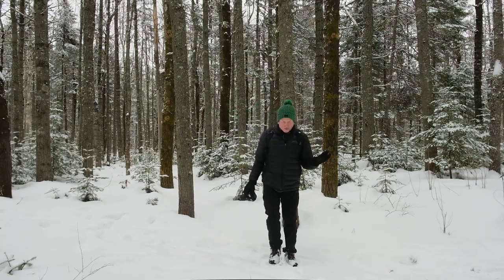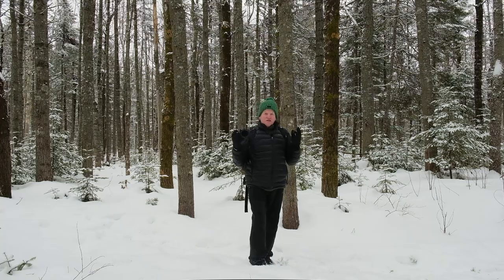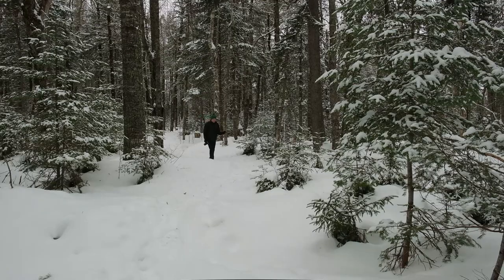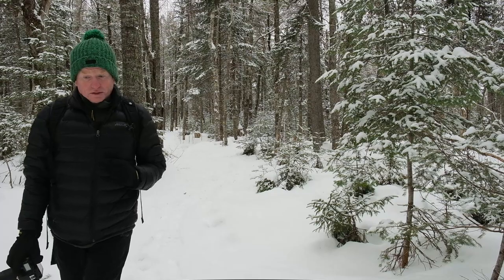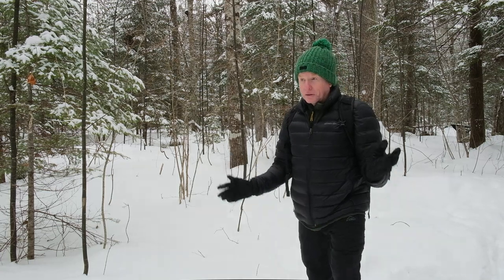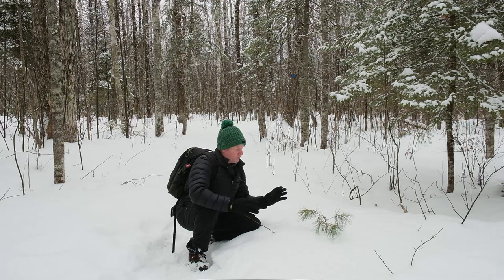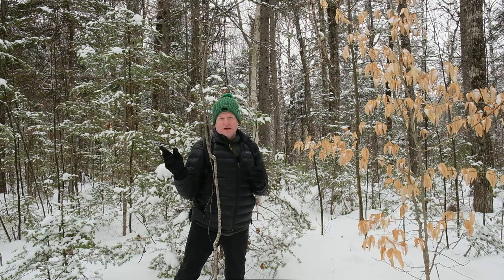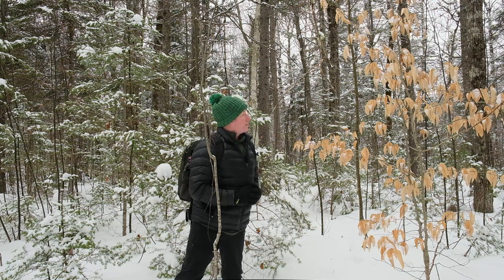Embrace the shake/Capturing Winter ICM images with the Fujifilm XT30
In this week's Landscape Photography video I am once again capturing ICM images, this time in my local park, irishtown nature park with the Fujifilm XT30.
Music sourced from Artlist